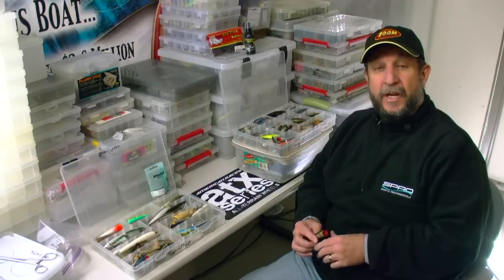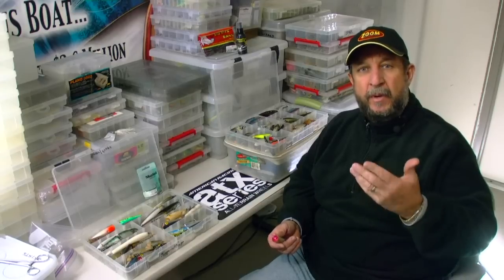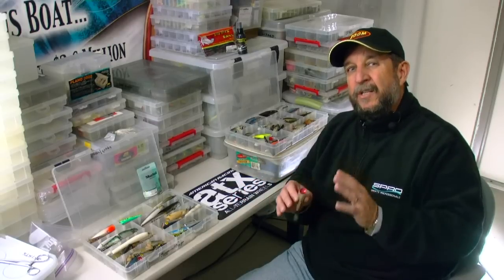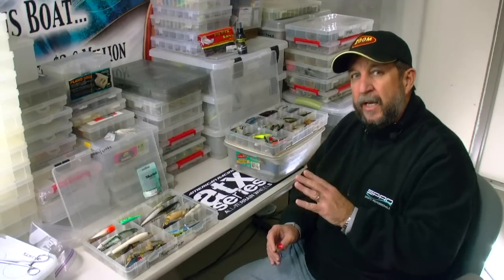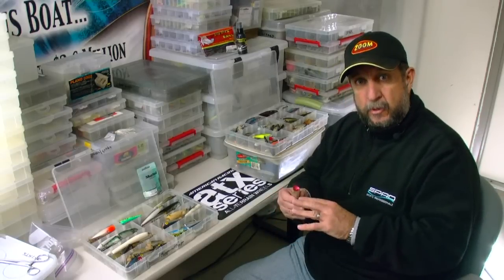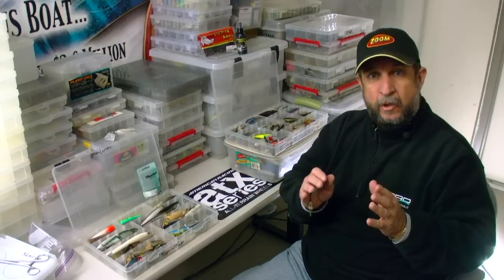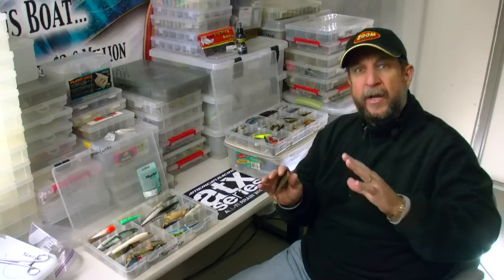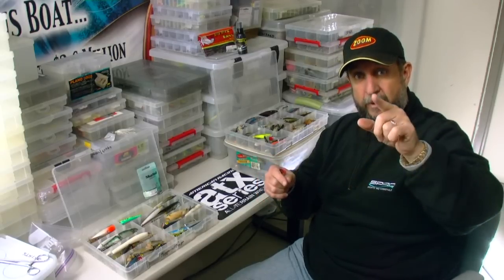How to Organize Tackle and Create a Day Box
Terry Browns talks about streamlining his tackle and Plano day boxes.